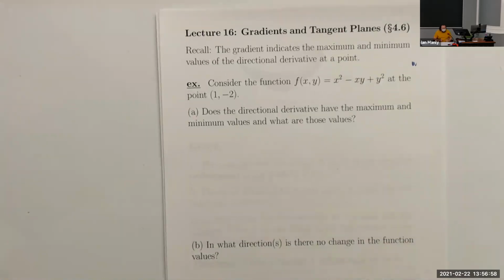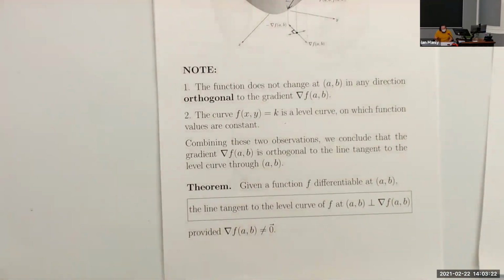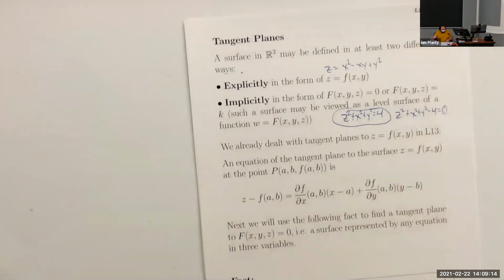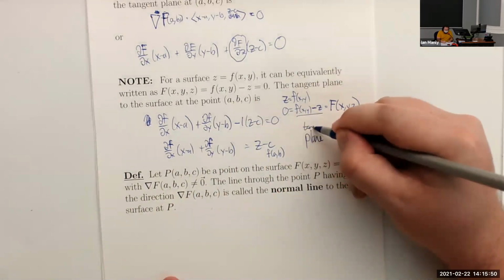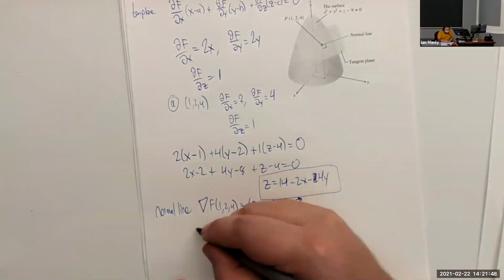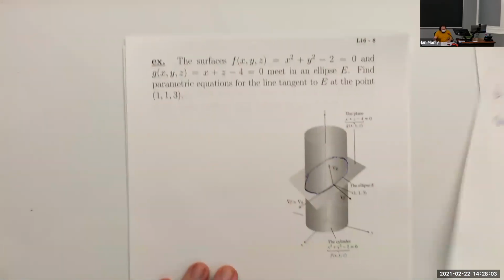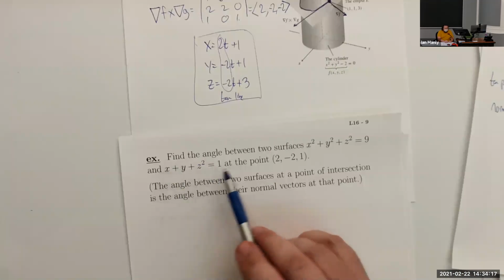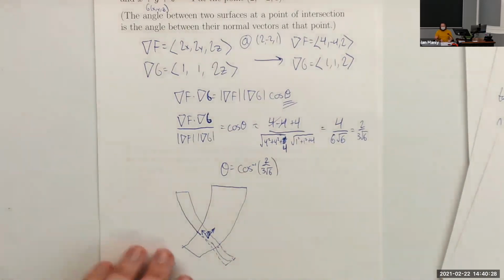MAC 2313 Lecture 16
In this lecture we study the relationship between gradients and tangent planes.